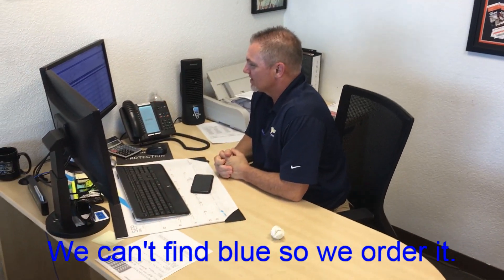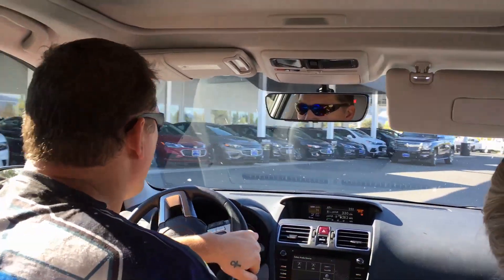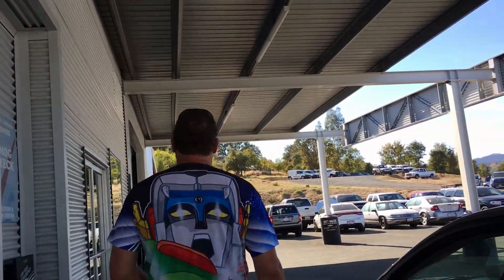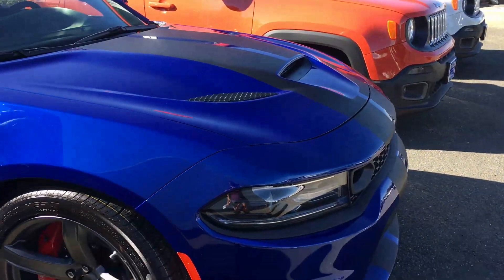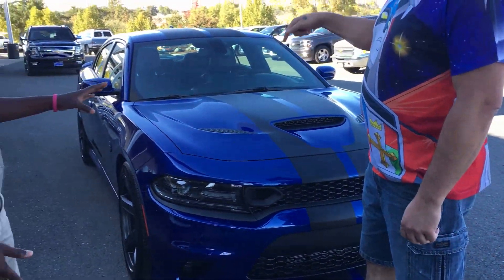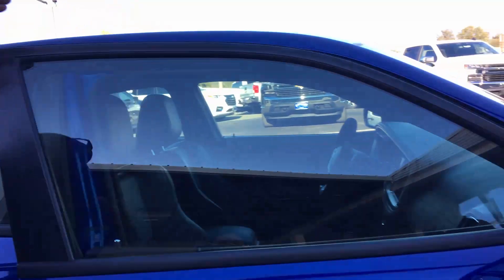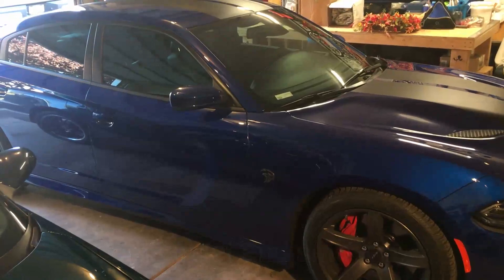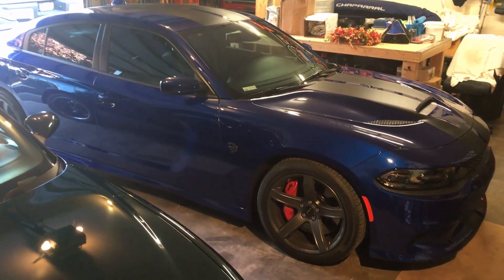2019 Charger Hellcat - Choosing & Buying The Indigo Blue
This is a collection of vlog clips from looking for, ordering and taking delivery of our 2019 IndiGo blue Charger Hellcat. We were unable to find what we wanted so we ordered one; it takes about 12 weeks to do that. I cannot fit in one with a sunroof, because the mechanism lowers the headliner a couple inches inside, and I'm too tall for that. We will be posting more videos about this car soon. Thank you for stopping by!